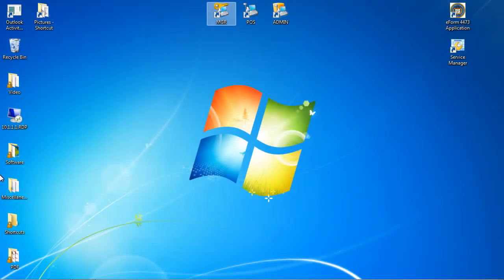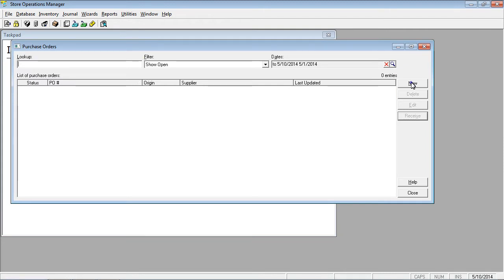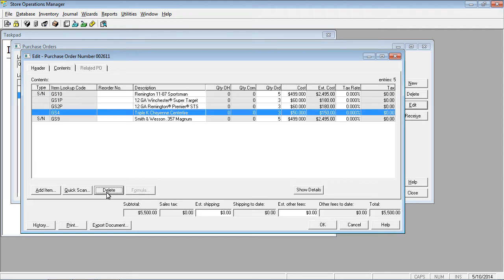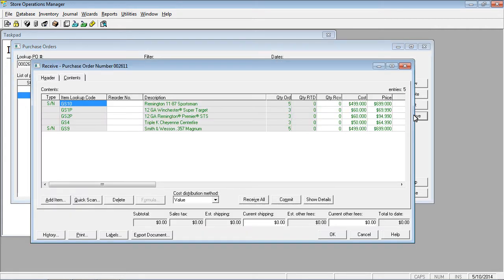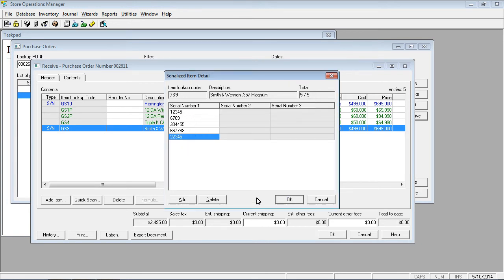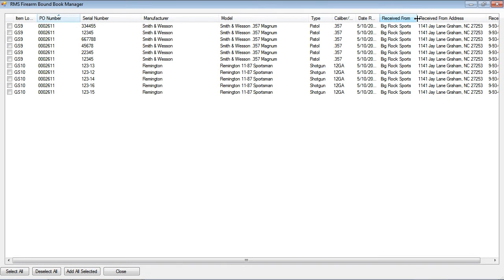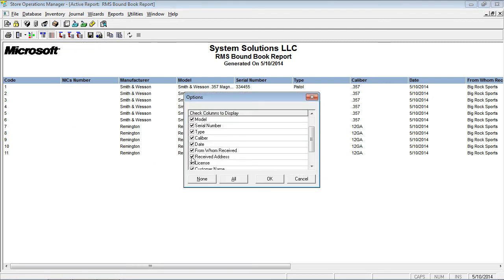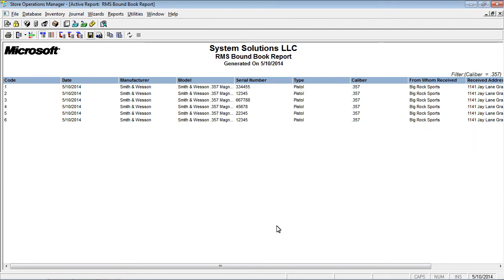RMS Firearms Bound Book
Firearms Bound Book is a complete point of sale solution and replaces the manual Bound Book system.